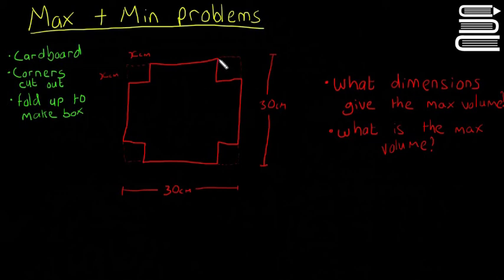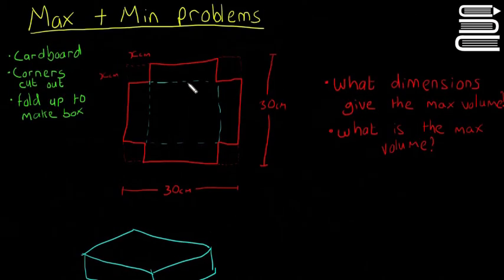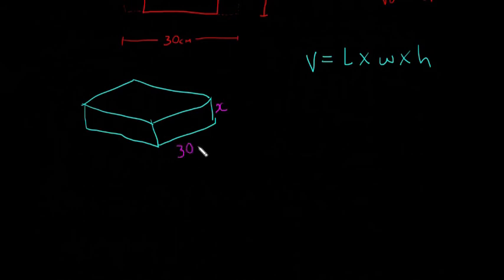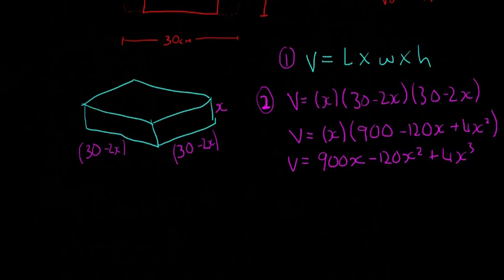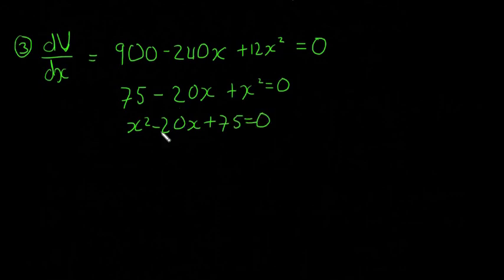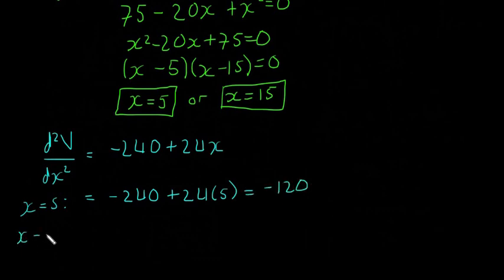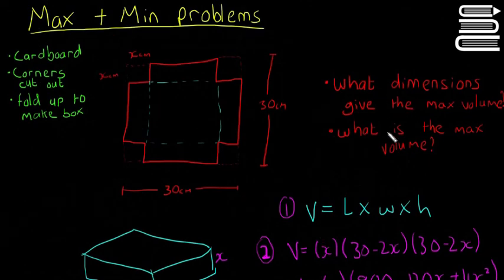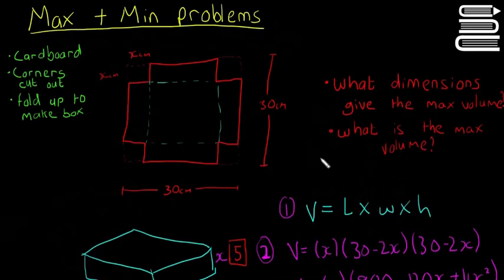Leaving Cert Maths - Calculus 23 - Max and Min Problems 3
Yet another max and min problem, this is a tricky one!